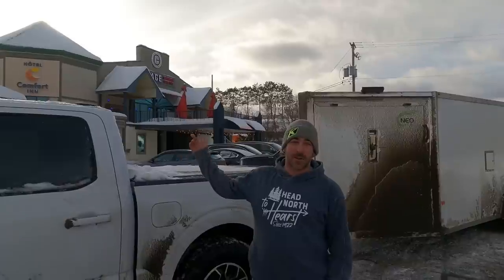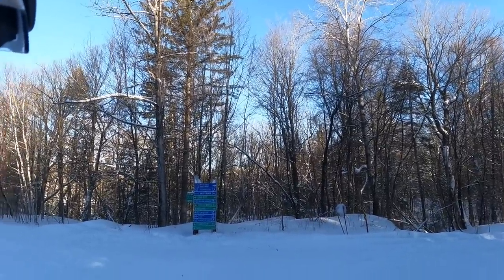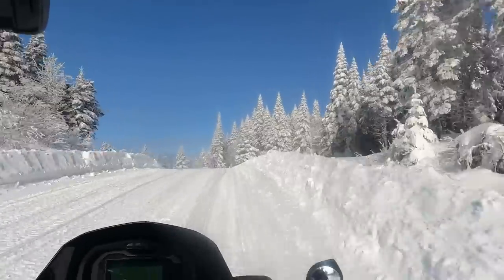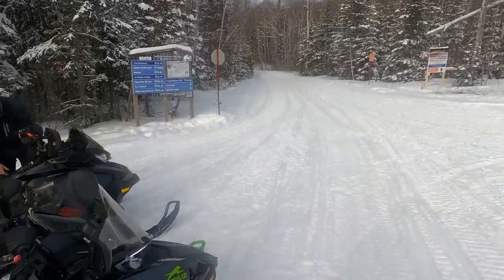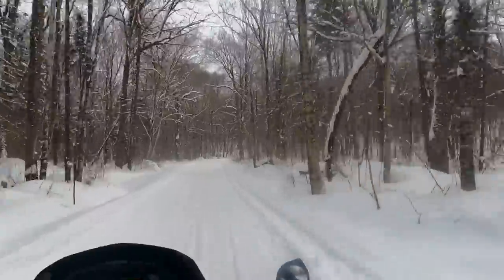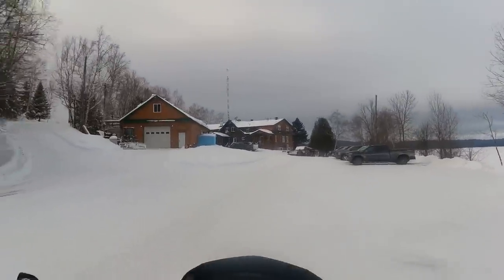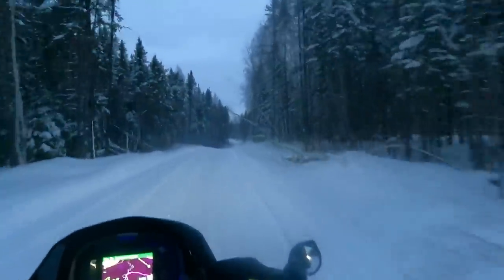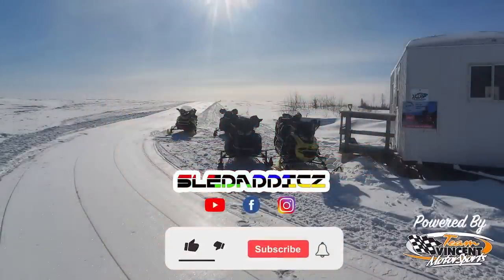Snowmobiling Mont Laurier | Day 1 | Devil's Mountain, Rabaska, Fontbrune and Meekos | 2023 Ski-Doo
Mike tours with the Intrepid Snowmobiler crew on his 2023 Ski-Doo Renegade X-RS 850 in the Larentides region of Quebec. Follow him along on this incredible tour, as he visits the Pourvoirie's (outfitters) that make for some of the finest lodging and dining experiences snowmobilers can only dream of. The crew rides up to the top of Devil's Mountain and also visit the Chutes de Windigo on their first day.